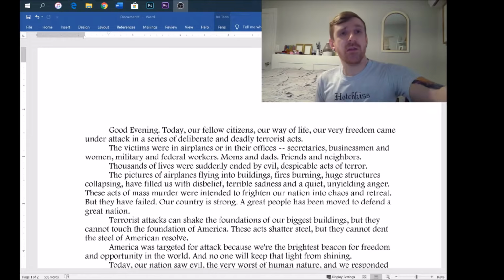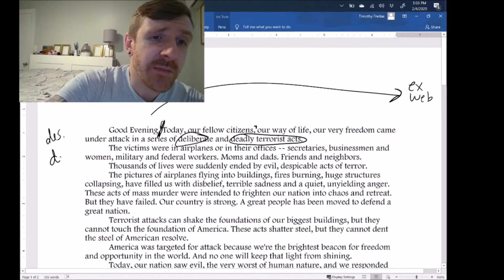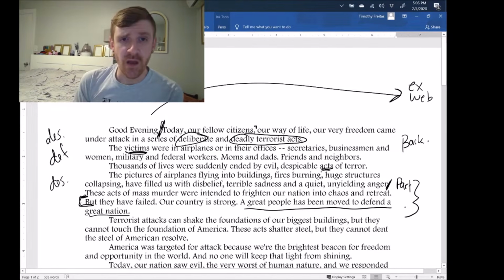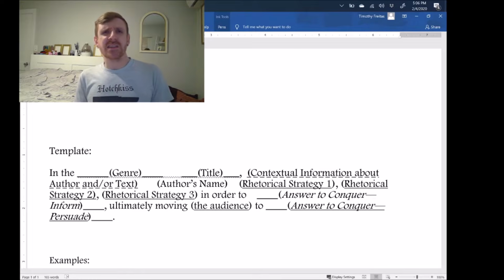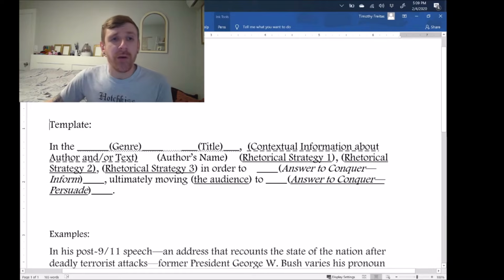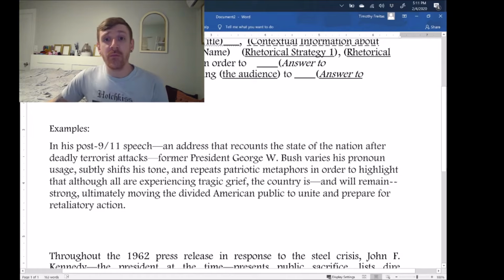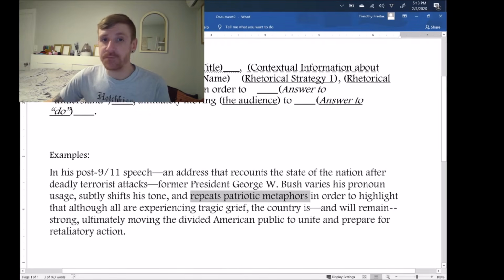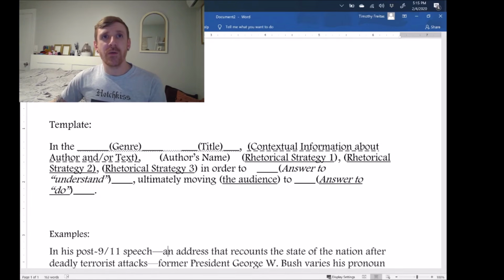STRONG Thesis Statements for RHETORICAL ANALYSIS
If you want to know what a strong thesis for rhetorical analysis looks like, then look no farther.  This video provides a template and examples of a way to present the rhetorical analysis thesis in a manner that organizes the paper and a line of reasoning.

Templates and Examples:

Template:

In the ______(Genre)____       ___(Title)___,  (Contextual Information about Author and/or Text),       (Author’s Name)    (Rhetorical choice 1), (Rhetorical choice 2), (Rhetorical choice 3) in order to ____(Answer to “understand” part of purpose)____, ultimately moving (the audience) to ____(Answer to “do” part of purpose)____.

Examples:
In his post-9/11 speech—an address that recounts the state of the nation after deadly terrorist attacks—former President George W. Bush varies his pronoun usage, subtly shifts his tone, and repeats patriotic metaphors in order to highlight that although all are experiencing tragic grief, the country is—and will remain--strong, ultimately moving the divided American public to unite and prepare for retaliatory action.

Throughout the 1962 press release in response to the steel crisis, John F. Kennedy—the president at the time—presents public sacrifice, lists dire consequences, alludes to Cold War tensions, and reveals voluminous profits in order to vilify the actions of the steel executives, ultimately moving the American public to join the cause in demanding lower prices and greater public responsibility.